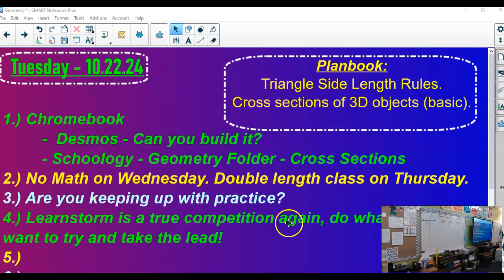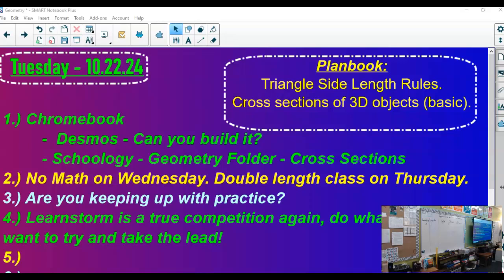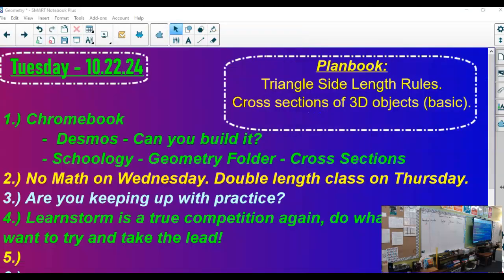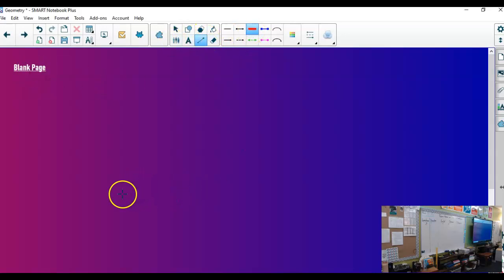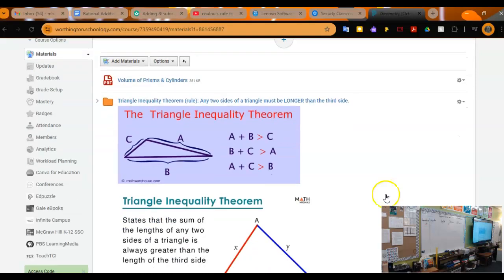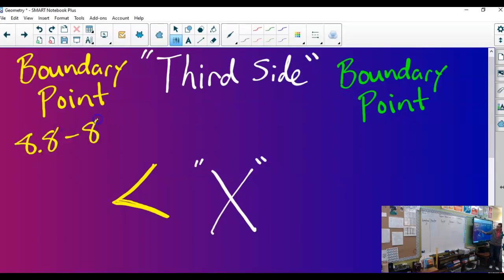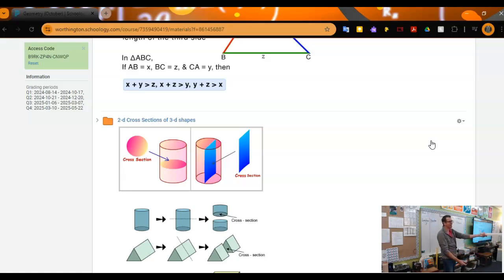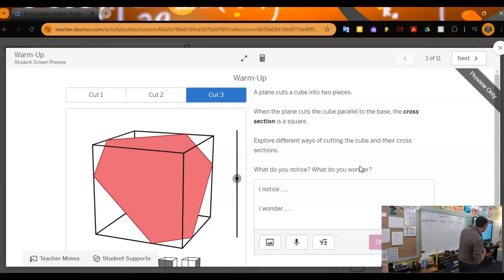10.22.24 - Acc. 7.8 - Triangle Side Length Rules